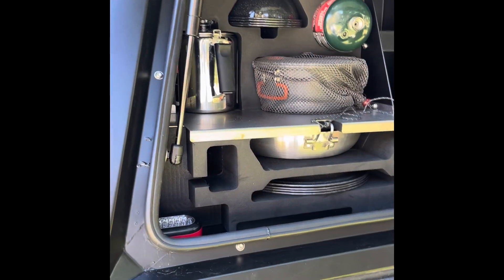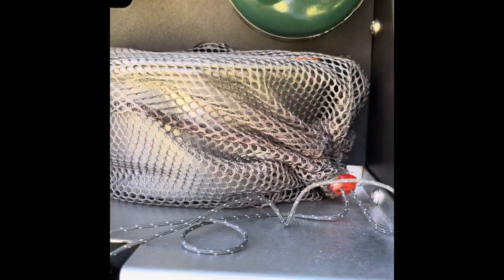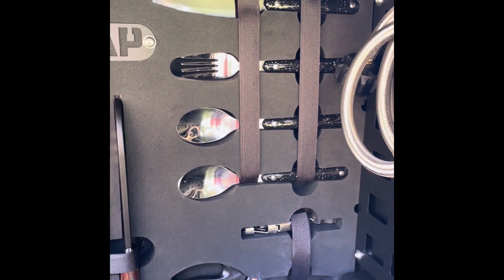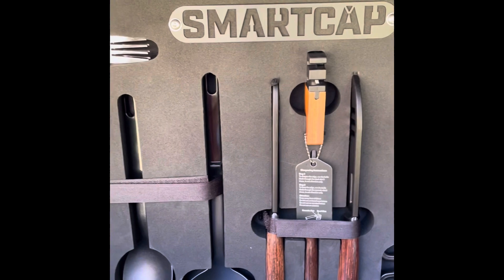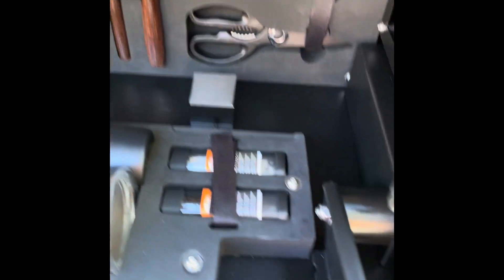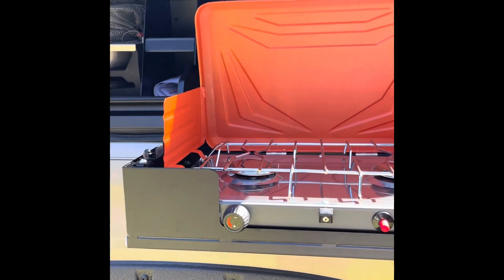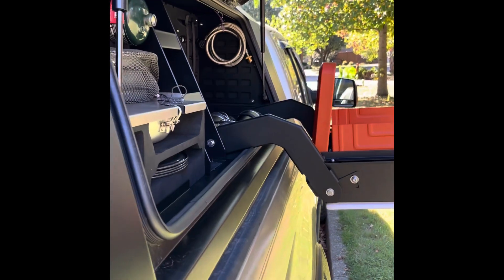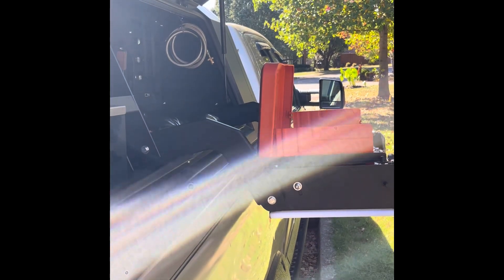RSI SmartCap Kitchen Bin Install & Review: Essential Overlanding Gear! | Bandit In The Bush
Welcome back to the channel, Trevor. Here is your one-armed bandit in the bush!

Today, I'm excited to share the installation and review of the RSI SmartCap kitchen bin, a crucial upgrade for my upcoming three-week solo overlanding expedition through Arizona, Nevada, California, and Utah.

In this video, we explore the features of the RSI SmartCap kitchen bin installed by the fantastic team at Murfreesboro Linex. From a detailed look at components like coffee percolators, gas storage, and cooking utensils to the solid construction that eliminates noise and rattling, this kitchen bin is designed to enhance your overlanding experience.

Chapters:

00:00 - Introduction to the kitchen bin installation and expedition prep
00:45 - Overview of RSI SmartCap kitchen bin features and components
01:45 - Review of installation process and bin functionality
02:30 - Final thoughts on the kitchen bin's impact on my overlanding setup

This video is about RSI SmartCap Kitchen Bin Install & Review: Essential Overlanding Gear. But It also covers the following topics:

Mobile Kitchen For Camping
Off-Road Kitchen Equipment
SmartCap Kitchen Bin Install

Video Title: RSI SmartCap Kitchen Bin Install & Review: Essential Overlanding Gear! | Bandit In The Bush

✅  About Bandit In The Bush.

Embark on my overlanding journey, which started in the late '90s with an affordable 4x4 in South Africa. Originally for golf clubs, my interest grew after an off-road training session. I quickly found joy and empowerment in the thrill of off-road adventures navigating dirt roads, especially for those with disabilities. This passion led me to delve deeper into off-road exploration, studying magazines, and gathering camping essentials.

Now, my mission extends beyond the love for overlanding. 💪🌈 Join me on this journey of empowerment, where we strive to be the best version of ourselves and prove that thriving is not just a possibility but a reality!